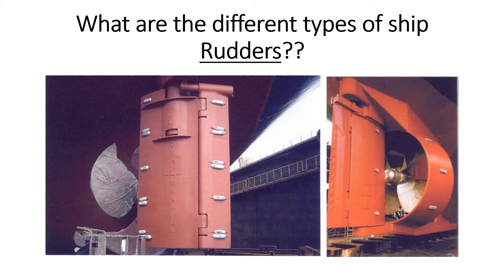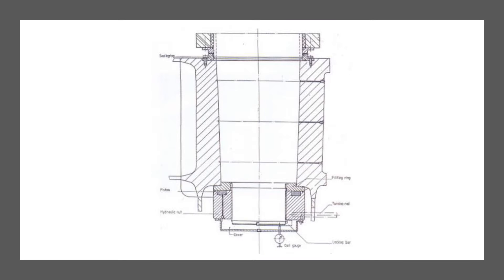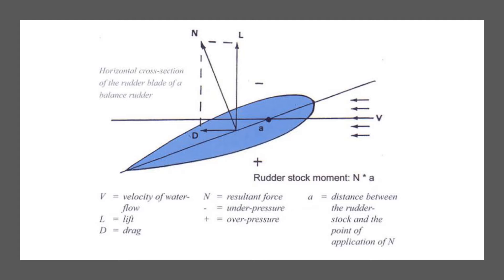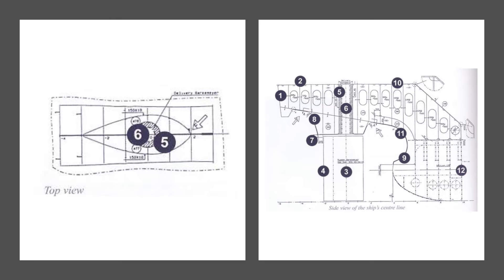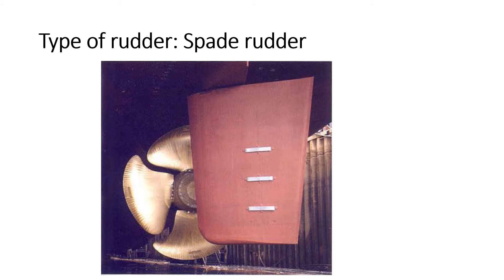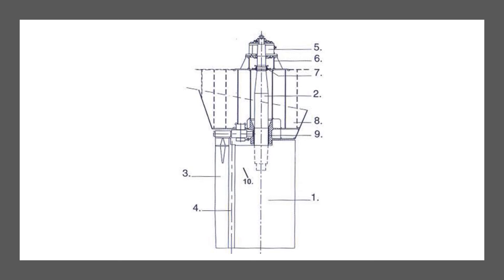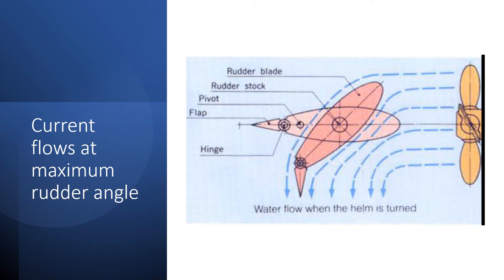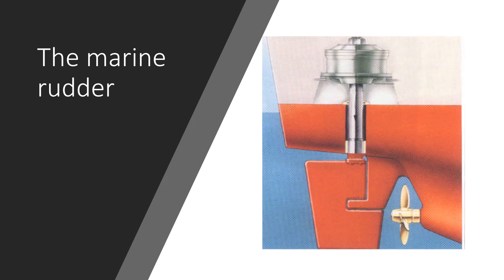What are the different types of ship Rudders??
In this video, I take you through the different types of ship rudders using pictures and narration which will help you form notes for examinations.